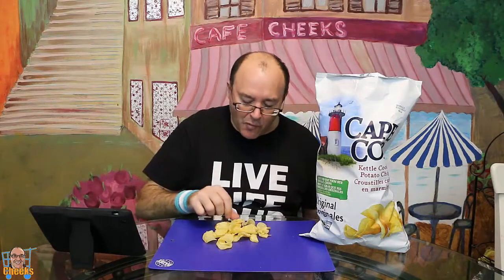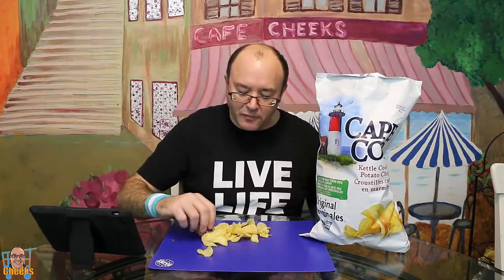Cape Cod Potato Chips: Snack Reviews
Cape Cod Potato Chips: Snack Reviews- the Big Costco Sized Bag
for $5.99

Hi I am Cheeks from Product Patrol
Get in touch to with me to discuss ideas to review your products!

In this video I taste and Review cape cod potato chips.  These potato chips are crunchy, mild salty, kettle cooked potato chips.

I am a canadian youtuber located in Stouffville Ontario.